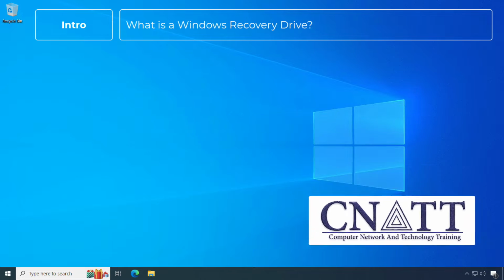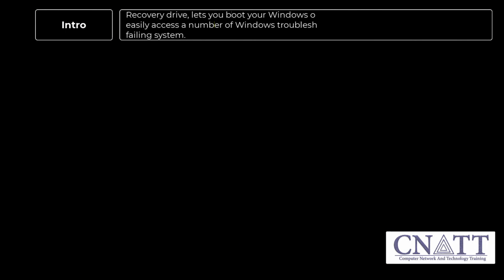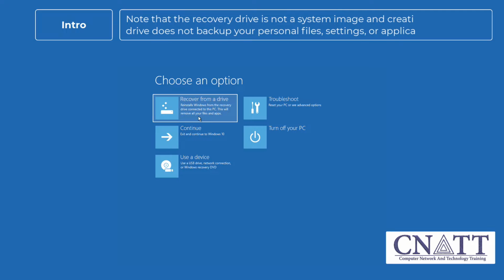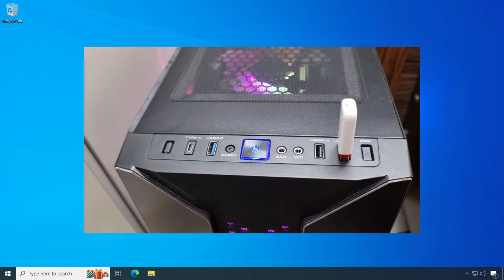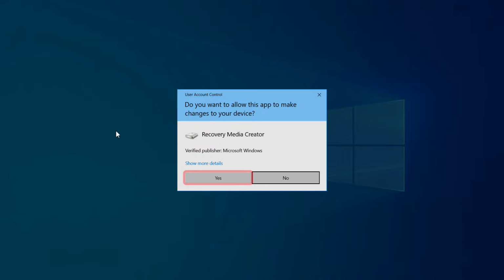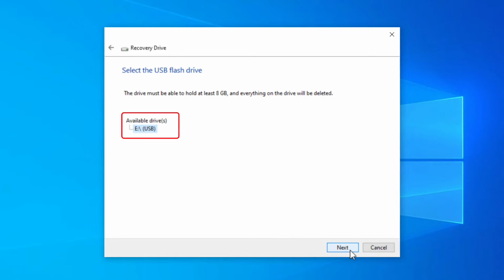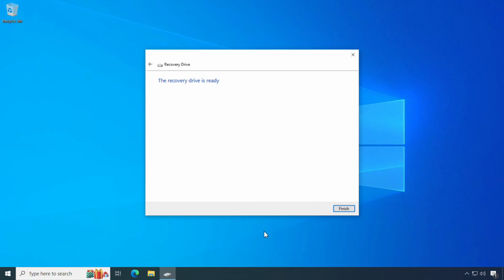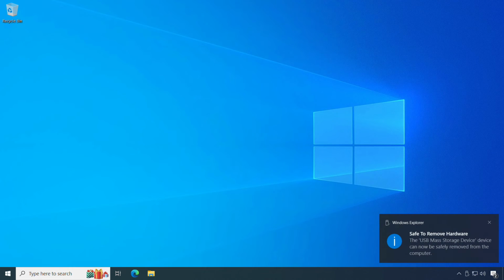How to Create a USB Recovery Drive for Windows 10 (2023 Guide)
We will show you how to create a USB flash recovery drive for Windows 10.

*⏰Timestamps⏰*

00:00 Intro
01:06 Create Recovery Drive

What is a Windows Recovery Drive?

A recovery drive stores a copy of your Windows environment on another source, such as a DVD or USB drive.

Then, if Windows encountered a problem, you can restore it from that drive.

Recovery drive, lets you boot your Windows operating system from it, so that you can easily access a number of Windows troubleshooting and recovery tools to revive a failing system.

One of the ways to access the Windows Recovery Environment is to use the recovery drive.

In another video linked below, we introduced you to the Windows recovery environment.

Note that the recovery drive is not a system image and creating a recovery drive does not backup your personal files, settings, or applications.

We recommend you recreate the recovery drive annually.
The USB flash drive must have a minimum capacity of 8 GB to create a Windows 10 USB recovery drive.

*Create Recovery Drive:*
- Connect the USB flash drive to an available USB port.
The minimum size of the USB flash drive must be 8 GB.
- Open the Start Menu.
- Type "recovery drive" and then select "recovery drive" or "Create a recovery drive" from the search results.
- In the User Account Control box, select Yes.
- To reinstall Windows in the future, Keep the Back up system files to the recovery drive check box, and then select Next.
- Wait until the USB flash drive is recognized.
- Select your USB drive, ensure that the drive selected is correct, then select Next.
WARNING: This process deletes all data on the USB drive.
- Select Create.
- Some utilities need to be copied to the recovery drive, so this might take a few minutes.
- When the recovery drive is ready, select Finish.
- Finally, select the Safely Remove Hardware and Eject Media icon on the taskbar, and remove your USB.

*Related  Tutorials:*